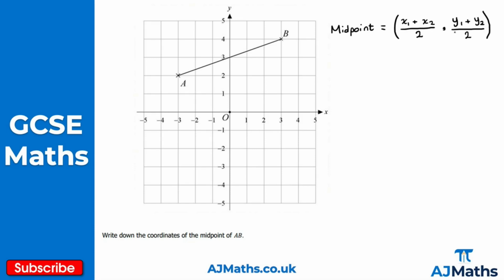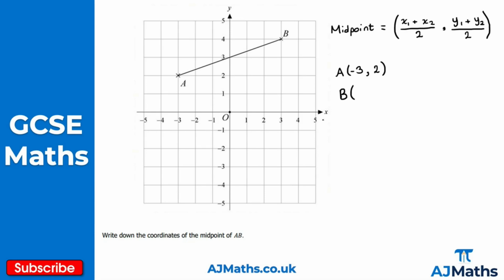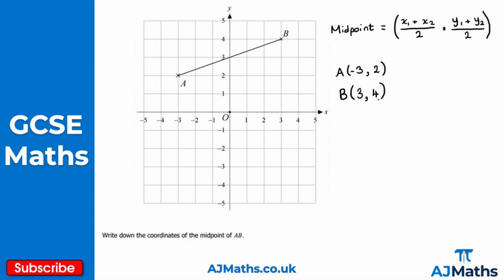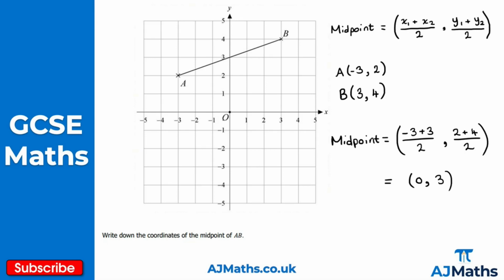Exam Revision for Coordinates | GCSE Maths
In this video we're going to take a look at some exam style questions for Coordinates and consolidate everything we have covered so far for coordinates with some exam revision.

In the next video we're going to take a look at an introduction to Pictograms.